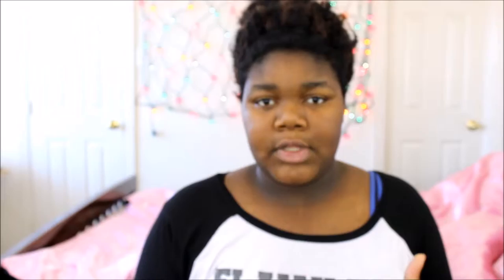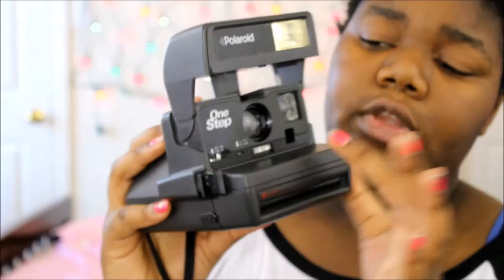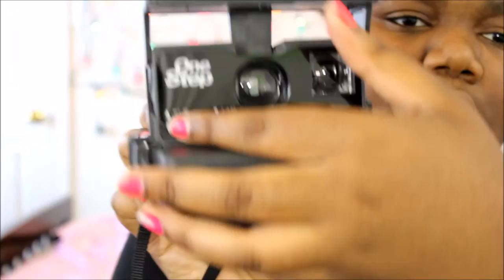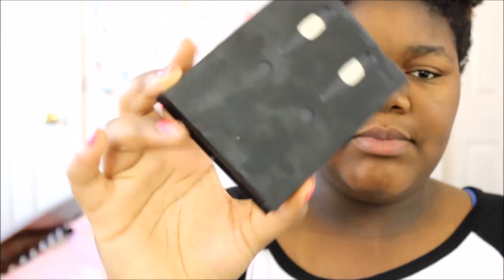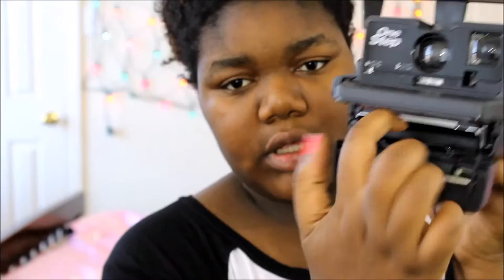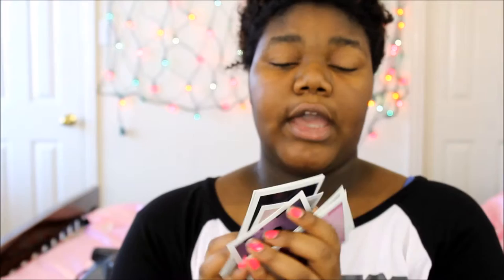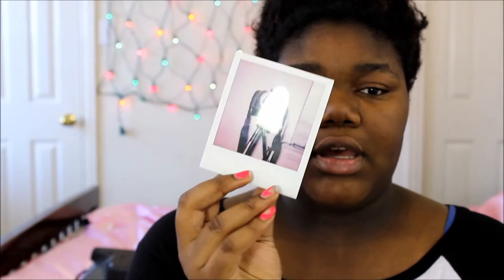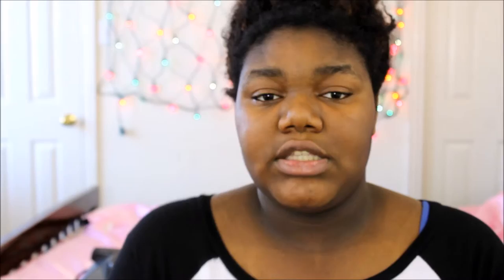HOW TO USE A VINTAGE POLAROID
I hope you guys Liked this video. Let me know if I should do more like this.